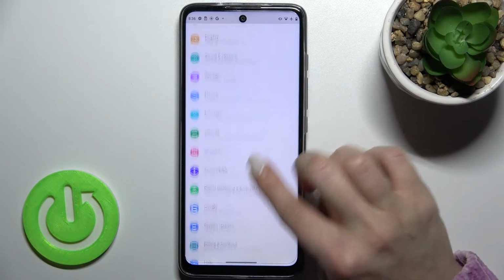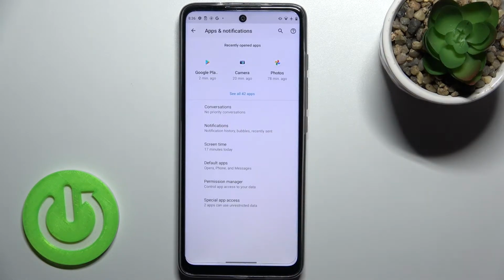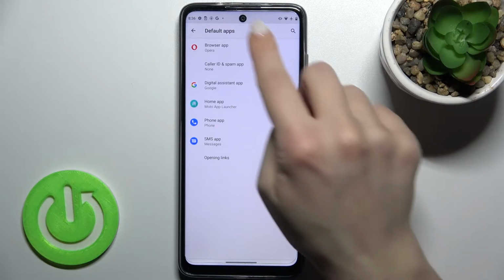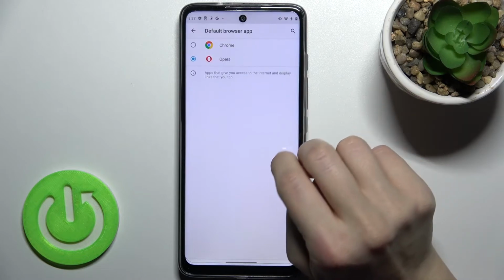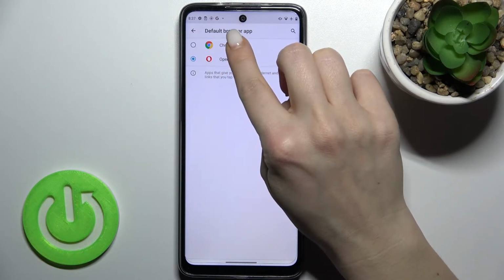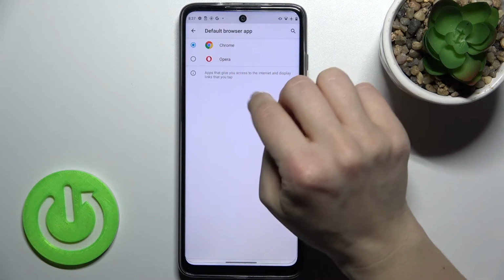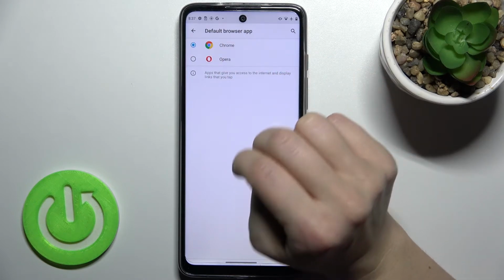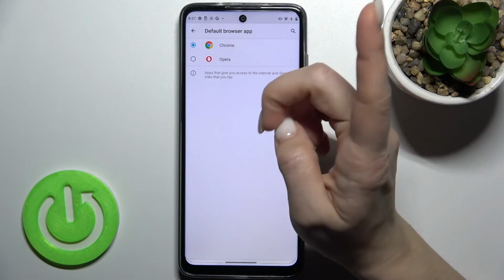How to Change Default Browser on Motorola Moto G60S - Choose New Default Browser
If you wish to Change the Default Browser on Motorola Moto G60S, but are not sure how to, we are here to help you! Just grab your Motorola, access Default App Settings, and Install your favorite browser app, then just switch your current one to the new one, with help of our expert. So, without further ado, let’s begin!